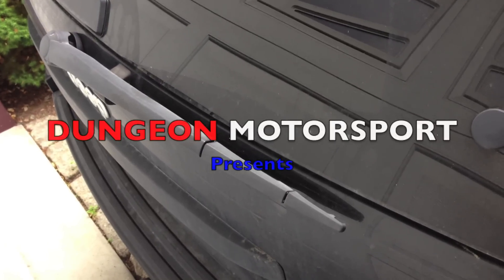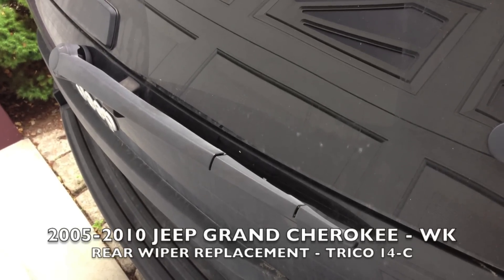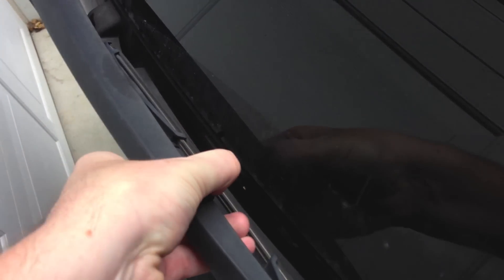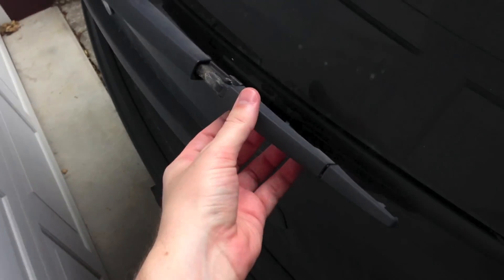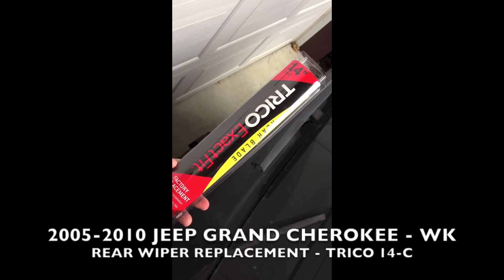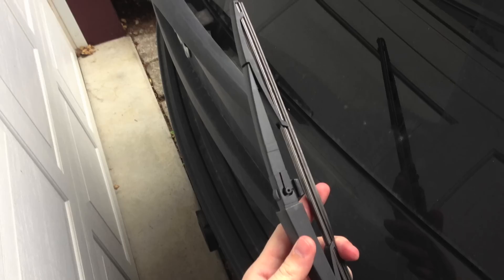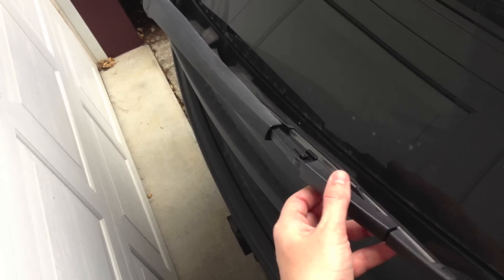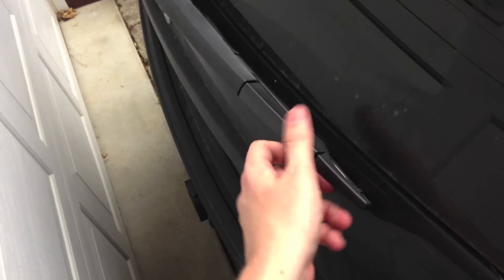HOW TO: Jeep Grand Cherokee Rear Windshield Wiper Replacement (2005-2010 WK)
This quick one minute video shows you how to easily replace the old streaking rear wiper on your 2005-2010 Jeep Grand Cherokee.

Part Needed: Trico 14-C Wiper Blade